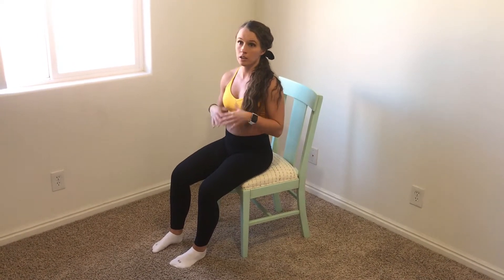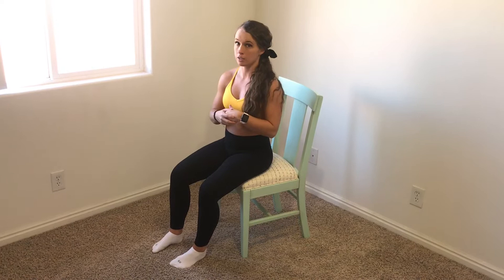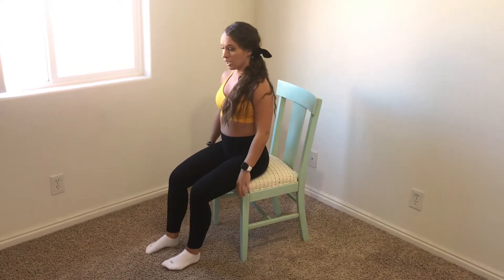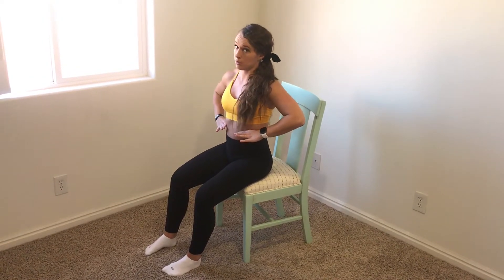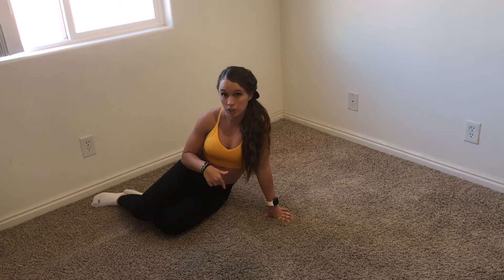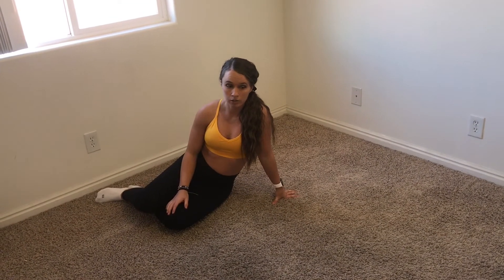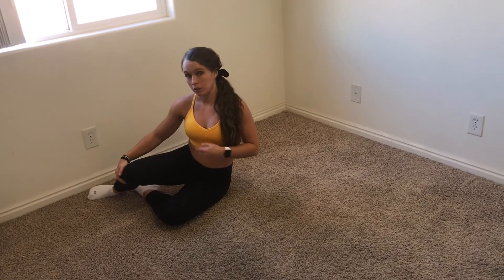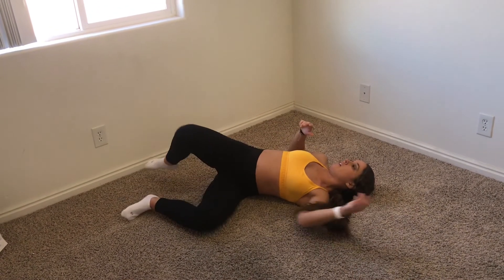360 Breathing with Shayfit (Pre/Post Natal)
360 Breathing
*How to and directions
*Seated and Laying Down examples

360 Breathing incorporated into exercises:
*Squat
*DB or banded Row
*Reverse lunge to knee lift